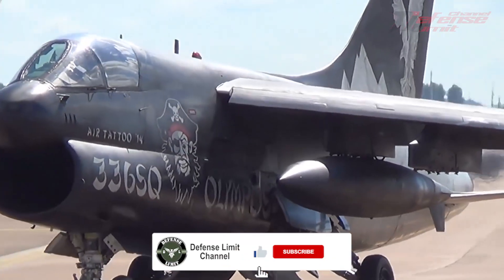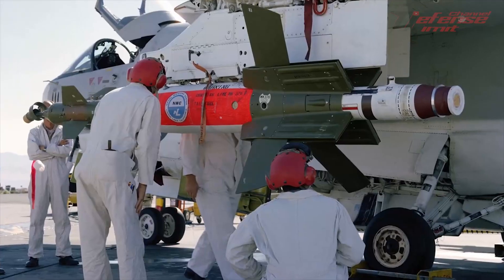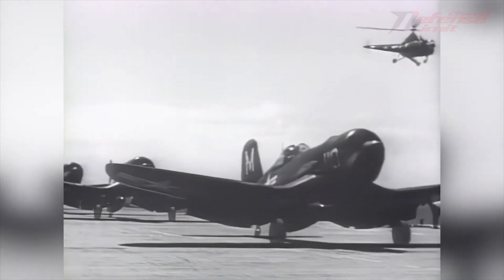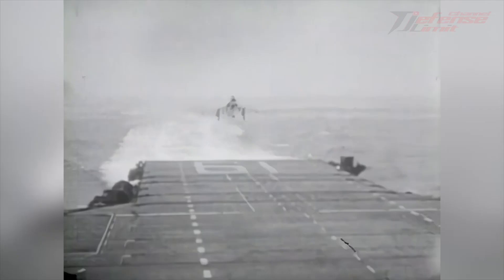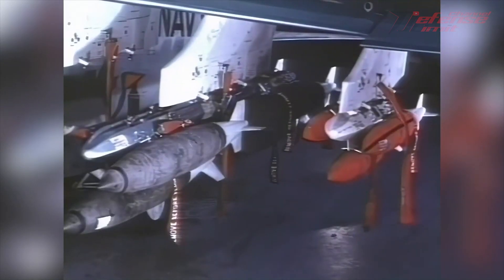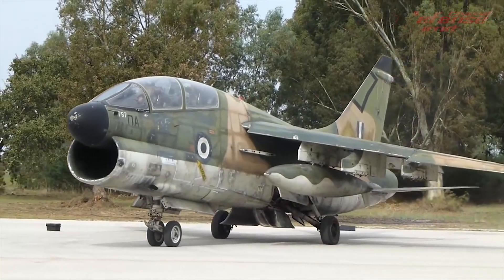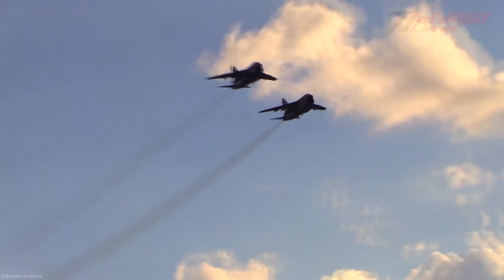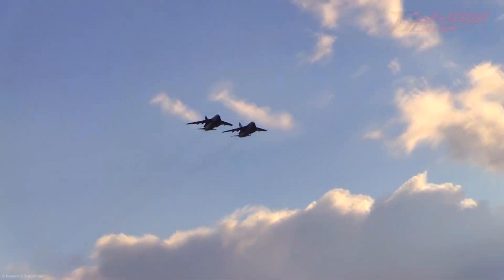A-7 Corsair II | SUBSONIC CARRIER ATTACK AIRCRAFT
The A-7 Corsair II aircraft is an attack fighter aircraft manufactured by the American airline, Ling-Temco-Vought (LTV) Corporation. This aircraft was designed to meet the needs of the United States Navy and United States Air Force in the 1960s and 1970s.

In addition, the A-7 Corsair II is also equipped with modern navigation systems such as INS (Inertial Navigation System) and advanced avionics such as radar and modern communication equipment. This allows the aircraft to be used in a variety of missions, including ground attacks, reconnaissance operations and aerial surveillance.